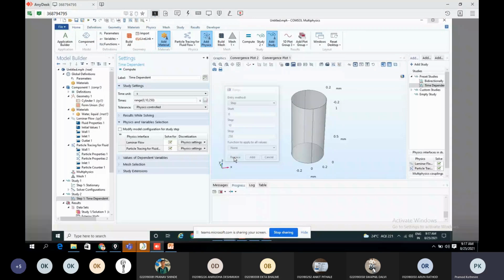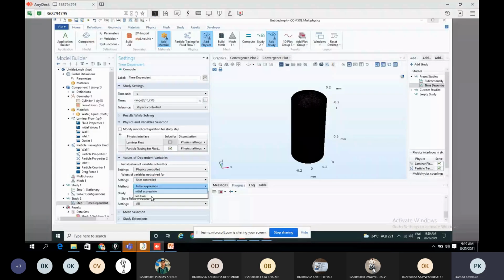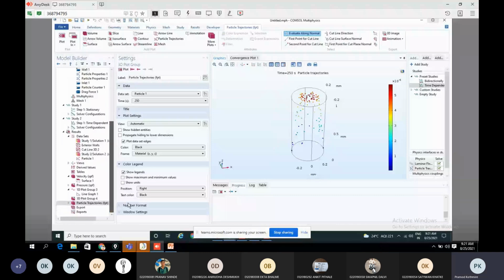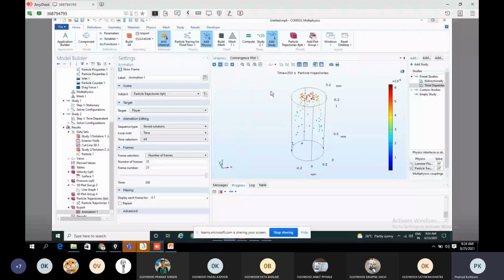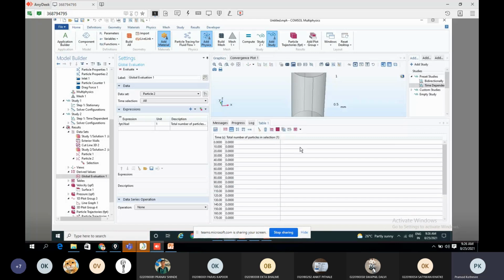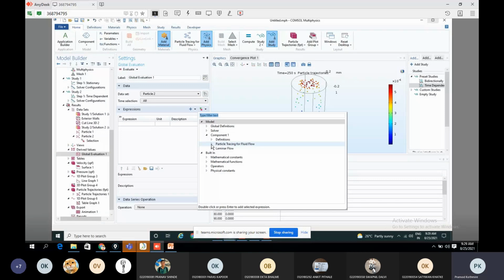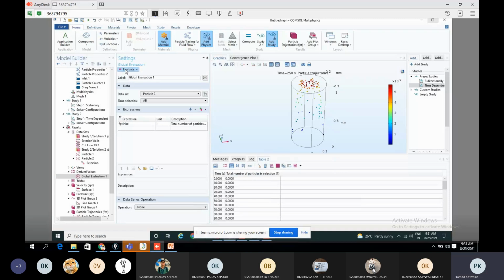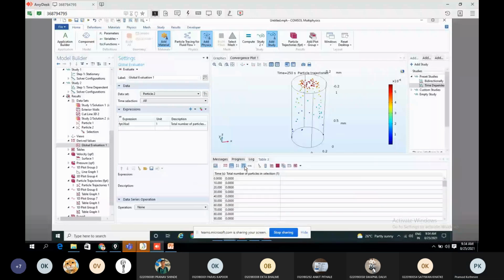Dr Pramod Kothmire Particle Tracking Simulation Part 2